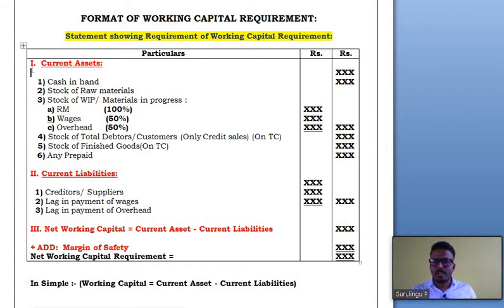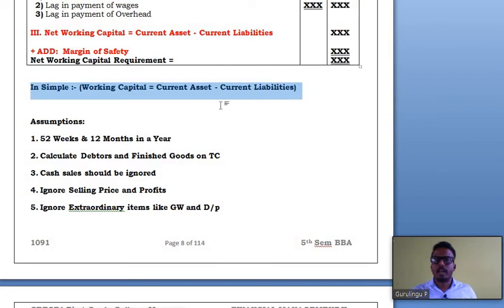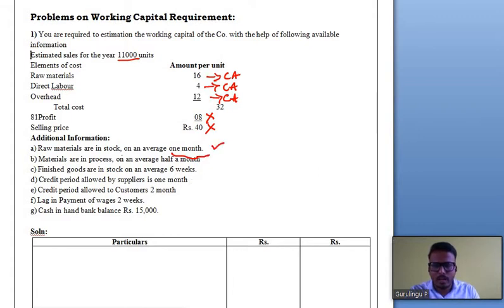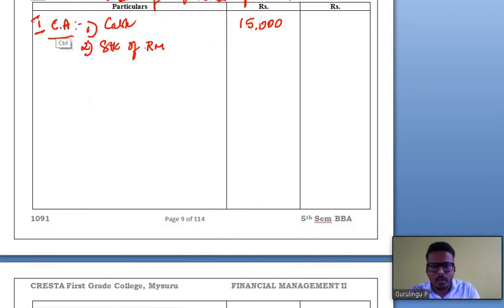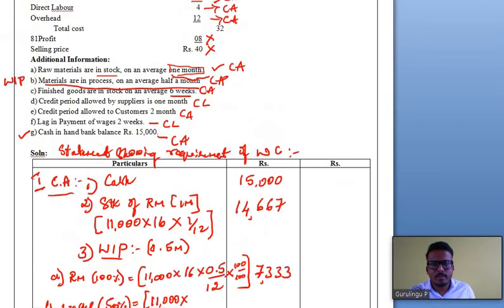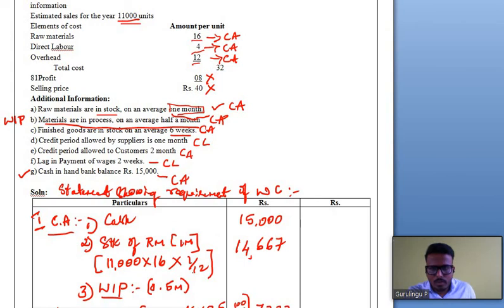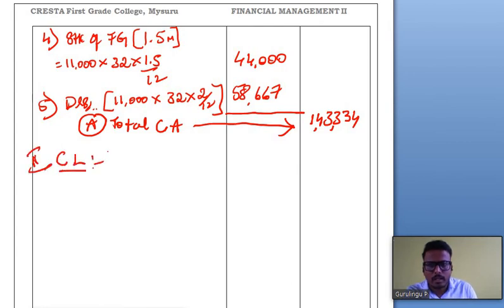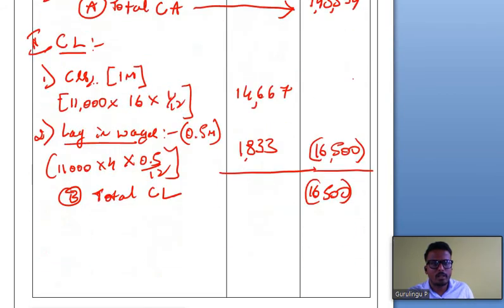15 marks working capital requirement problem solved !!!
Attention all final year BBA students who specialize  in finance, here is  a simple solution to a problem in working capital management as per University of Mysore syllabus.